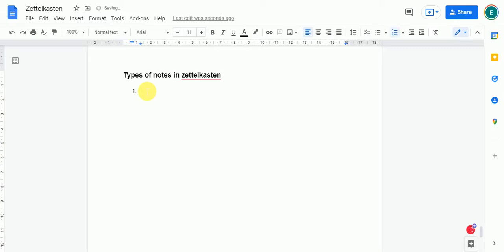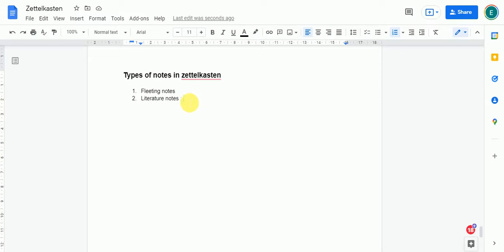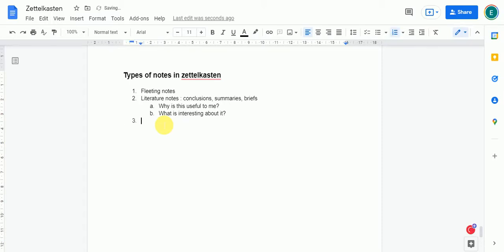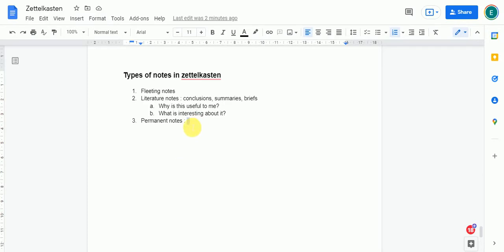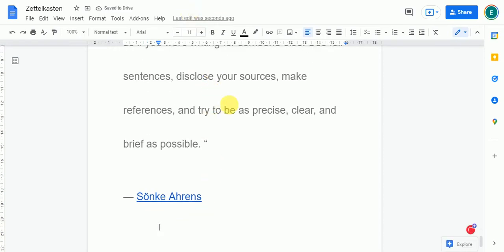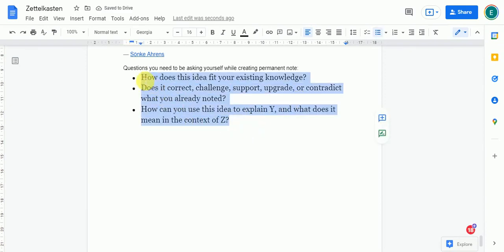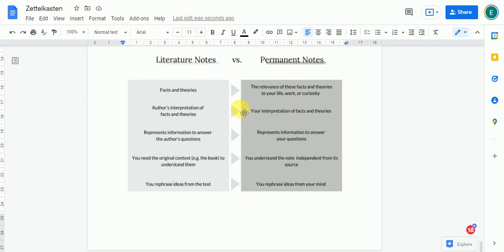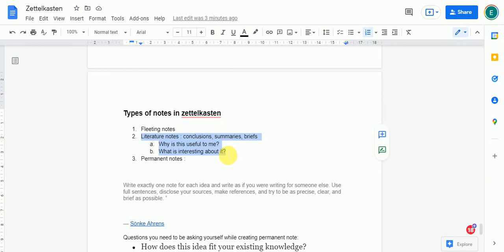(4/5 ) Types of notes in zettelkasten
Mic Used for creating this video